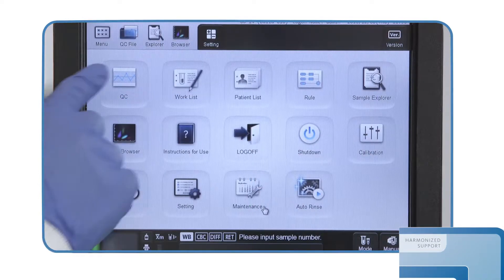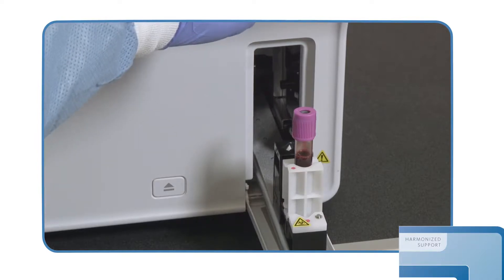Αιματολογικοί Αναλυτές SYSMEX XN 450 & 550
H νέα σειρά αιματολογικών αναλυτών XN-L του οίκου Sysmex

• Διαθέτουν την ίδια τεχνολογία με τους μεγαλύτερους νοσοκομειακούς αναλυτές XN Series.
• Καινοτομία επεκτάσιμων εφαρμογών για μέτρηση ΔΕΚ και Σωματικών Υγρών

Χαρακτηριστικά
• Ταχύτητα μέτρησης 60 δειγμάτων/ώρα,με δυνατότητα αναβάθμισης στα 70 δείγματα/ώρα
• Κλειστό σύστημα δειγματοληψίας (ΧΝ-450)
• Αυτόματος Reflex δειγματολήπτης συνεχούς φόρτωσης 20 δειγμάτων με δυνατότητα ανάλυσης επειγόντων δειγμάτων (STAT) {XN-550}
• Δυνατότητα χρησιμοποίησης φιαλιδίων με ανυψωμένο πυθμένα για τον μικρότερο δυνατό όγκο δείγματος (XN-550)
• Όγκος δειγματοληψίας μόλις 25μl
• Δυνατότητα μέτρησης ολικού αίματος αλλά και προαραιωμένου
• Δυνατότητα προαιρετικής μέτρησης Δικτυοερυθροκυττάρων (RET) σε απόλυτο αριθμό και ποσοστό % και των παραμέτρων τους (Διαφορικός τύπος ΔΕΚ,IRF,RET-He) για την καλύτερη διαχείριση της αναιμίας
• Δυνατότητα προαιρετικής αυτόματης λειτουργίας μέτρησης Βιολογικών Υγρών (Εγκεφαλονωτιαίο, Πλευριτικό, Ασκιτικό, Αρθρικό, κ.α.)
• Μέτρηση άωρων κυττάρων της κοκκιώδους σειράς (IG) σε απόλυτο αριθμό και ποσοστό % για την καλύτερη διαχείριση των μικροβιακών λοιμώξεων και της σήψης
• Μέτρηση εμπύρηνων ερυθροκυττάρων (ΝRBC) σε απόλυτο αριθμό και ποσοστό % για την καλύτερη διαχείρηση νεογνωικών δειγμάτων και ασθενών με μεσογειακά σύνδρομα
• Ενσωματωμένος υπολογιστής και έγχρωμη οθόνη αφής
• Αποθηκευτική ικανότητα 100.000 δειγμάτων
• Εσωτερικός έλεγχος ποιότητας τριών επιπέδων
Παράμετροι μέτρησης:
• ΔΕΚ (Προαιρετικά): RET#.RET%,IRF,RET-He
• Σωματικά Υγρά (Προαιρετικά):WBC-BF,RBC-BF,MN#PMN#,MN%,PMN%,TC-BF# (ΕΝΥ, Πλευριτικό, Αρθρικό κ.α.)

Για περισσότερες πληροφορίες:

Τηλ: 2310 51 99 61
Διεύθυνση: Γιαννιτσών 240, 546 28,  Μενεμένη – Θεσσαλονίκη